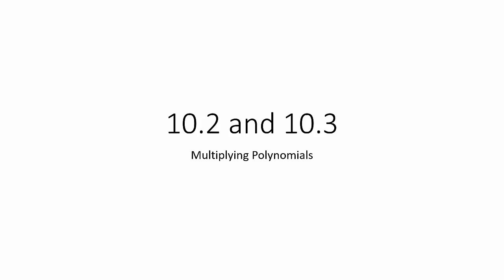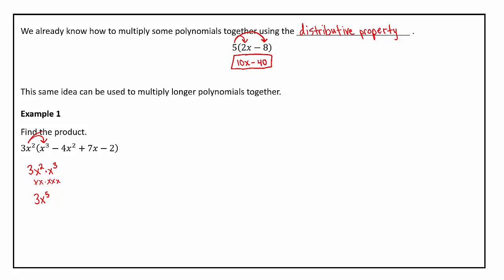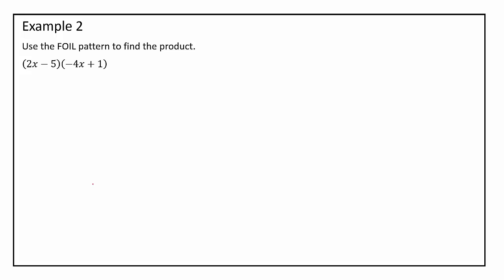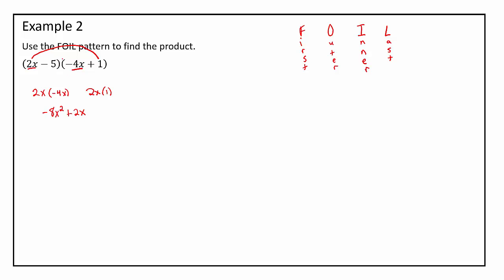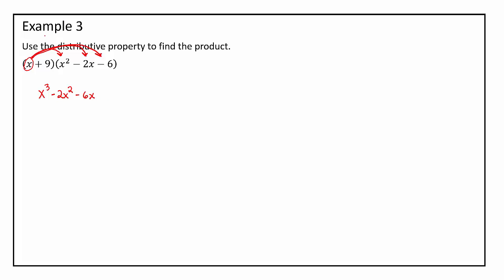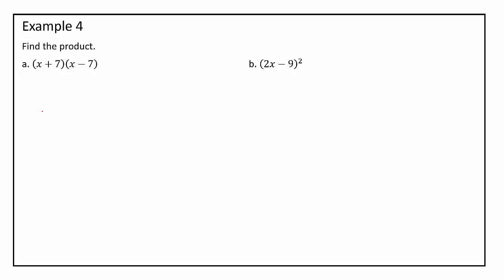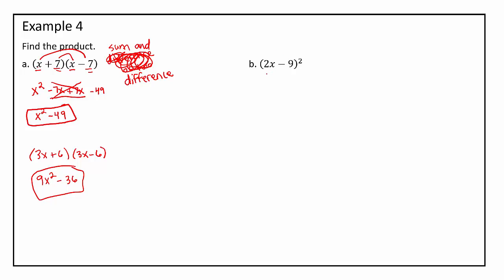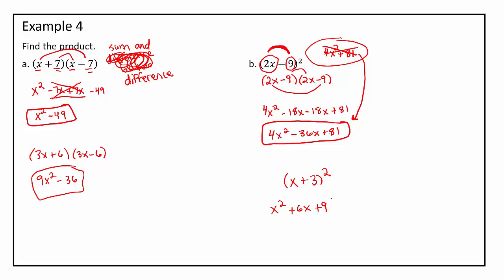Algebra 1 - Multiplying Polynomials (10.2 and 10.3)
Discusses multiplying polynomials using distributive property and the FOIL method.